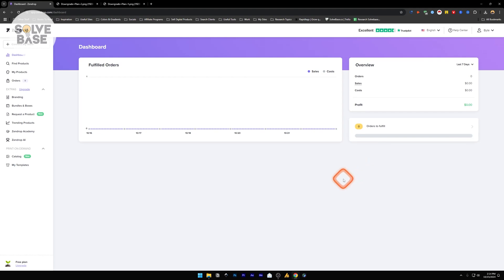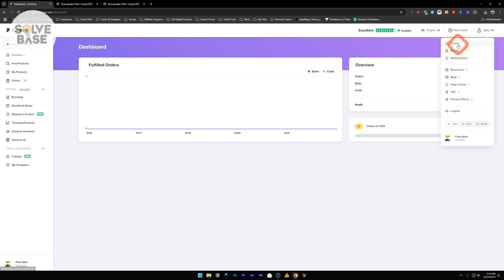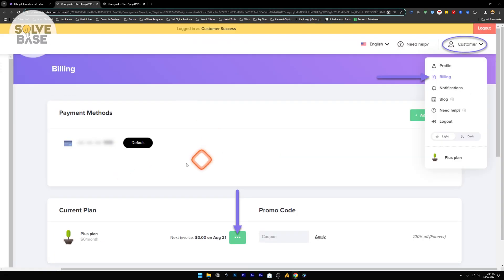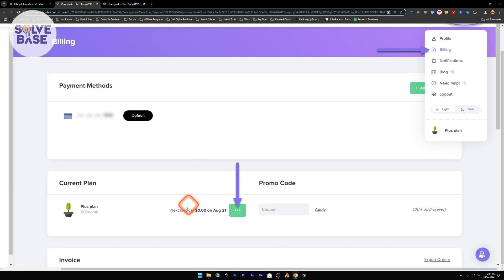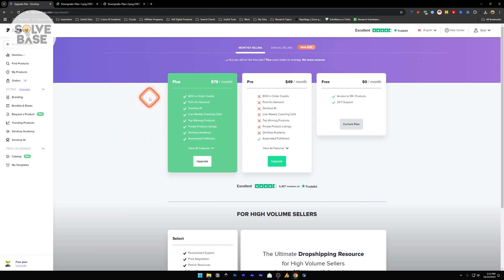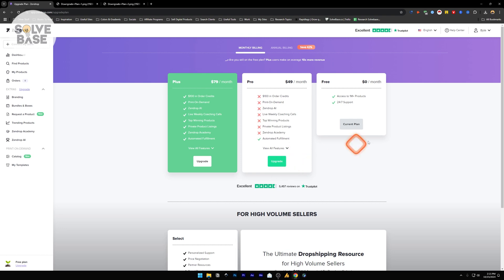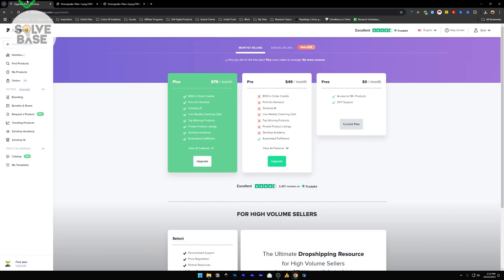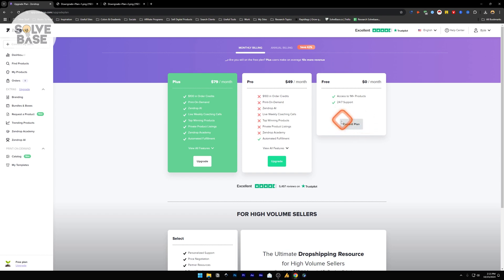How To Cancel Zendrop Subscription (2025) | Full Guide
Today you will learn How To Cancel Zendrop Subscription.

I'll show you how you can unsubscribe or remove your membership from zendrop dropshipping platform. Watch till the end as It's a step-by-step guide.

🎁 Found it helpful?

🎁 Found it helpful?